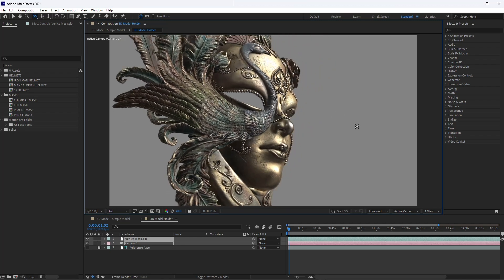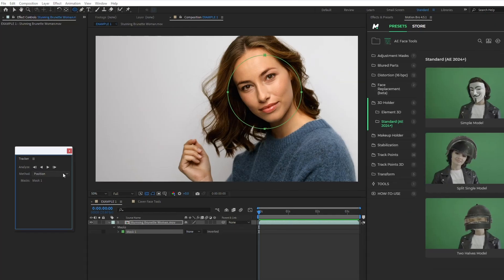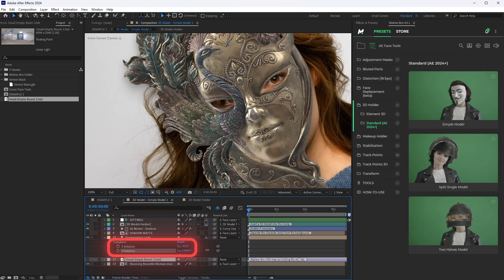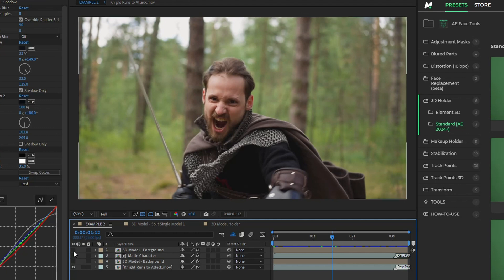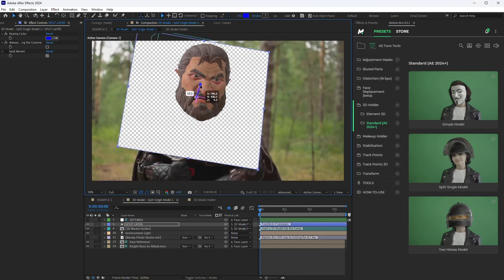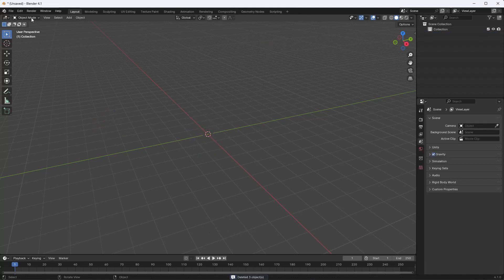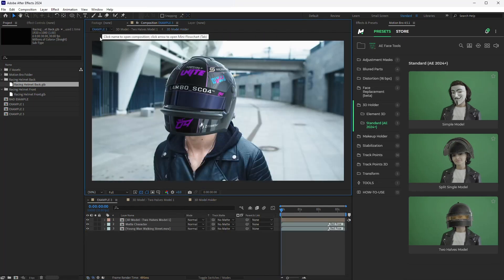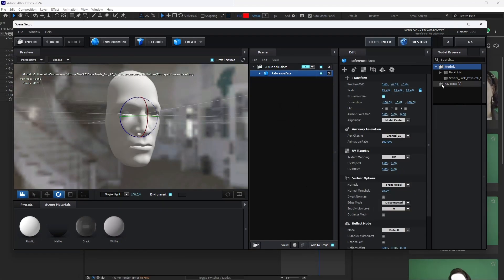Easy Way to Attach 3D Mask to a Face in a Video - After Effects tutorial - AE Face Tools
*3D Assets From the Video Tutorial*

*Timecodes*
0:00 - Examples
0:35 - AE FACE TOOLS
1:28 - SIMPLE MODEL - Applying a preset
2:30 - Scene Lighting
3:29 - Color Correction
4:17 - SPLIT SINGLE MODEL
6:58 - TWO HALVES MODEL
9:42 - ELEMENT 3D
10:32 - Final result